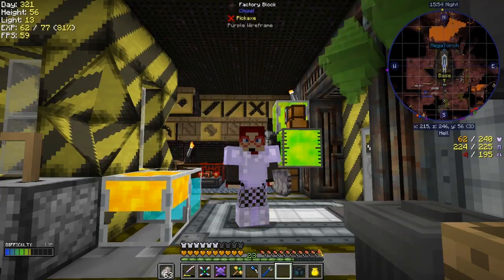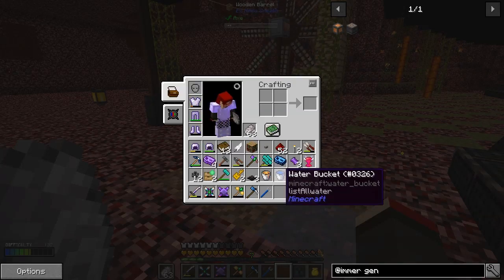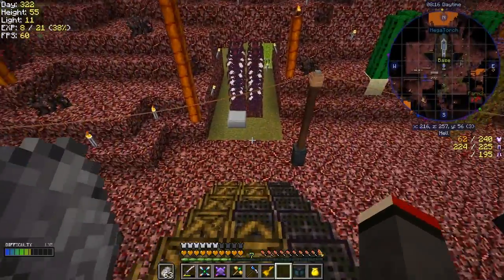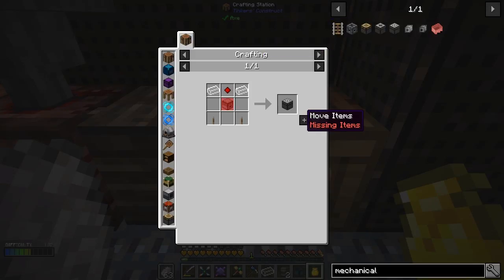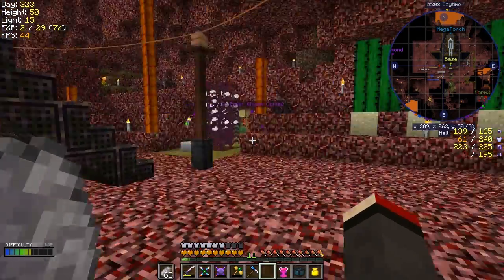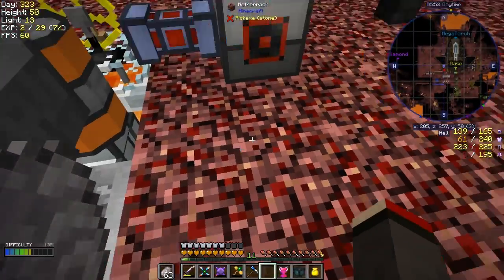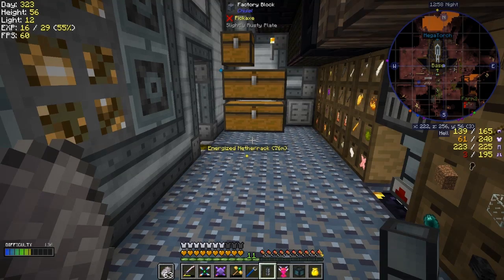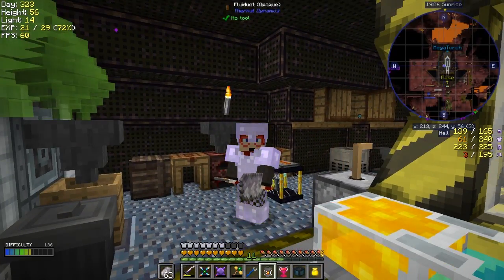Lost Souls #33 - Cobblestone To Obsidian Complete Automation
What was done:
upper levels
- look at lava generation rates
- look at the block dispenser
- bobthebigbat's pattern chest tip
- put the casts in pattern chest
- make some witch water
- try to convert a poppy to a rose
- make some unstable ingots
- craft mechanical users
- craft hardened fluiducts
- craft servos
- upper building
- install mechanical users
- set up transfer node filters
- make orange wool
- make an orange ender tank
- open the loot chests

What was completed:
- Mechanical Things (Mechanical Miner and User)
- Basic (Ducts and Servo)

This video is the my thirty third episode of Forever Stranded Lost Souls, a series of the beta mod pack by GWSheridan. This a mod pack continues the Forever Stranded series and this time we crashed landed in the Nether. What happened by episode can be found